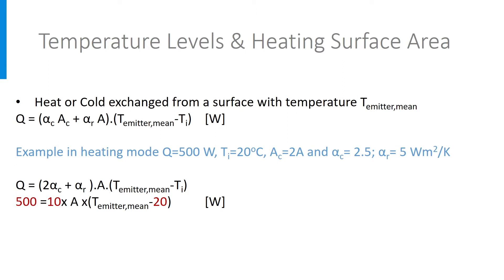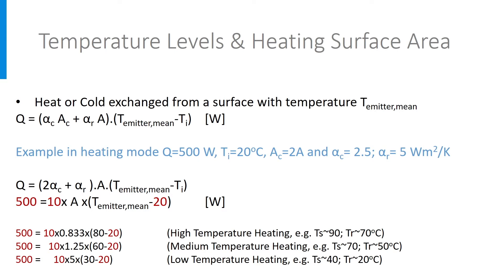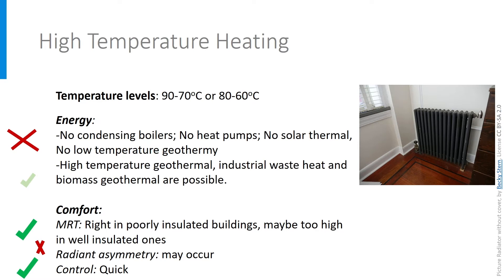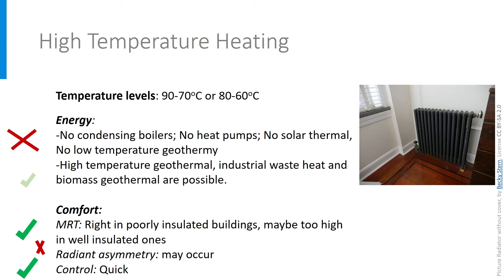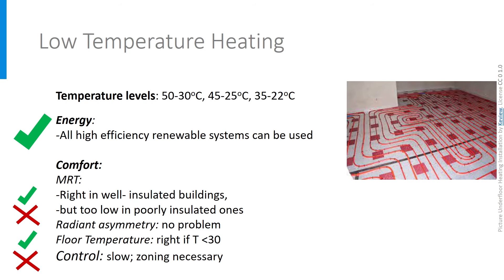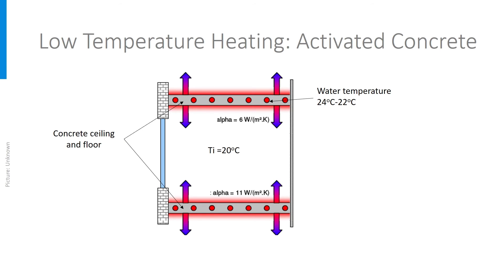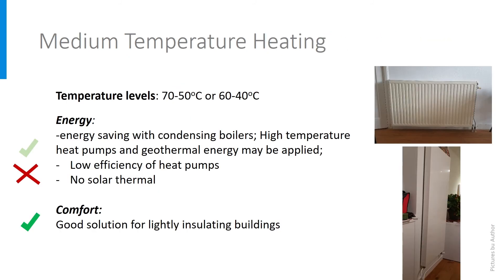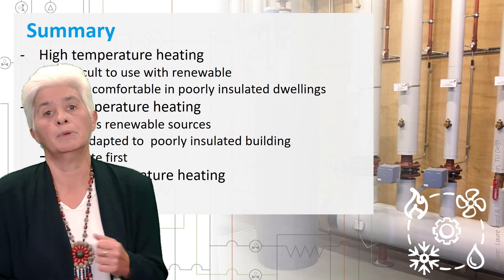ECObuild_4x_2021_Week_3_5_High_and_low_temperature_heating-video